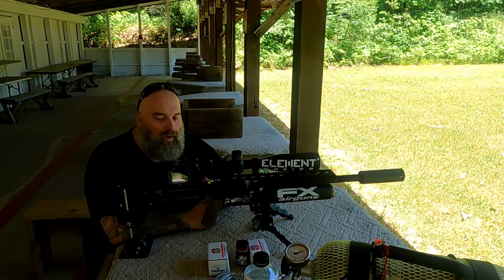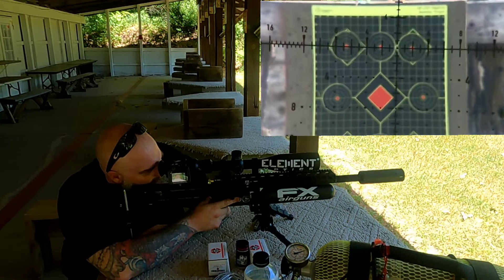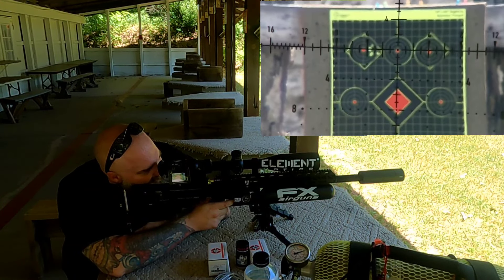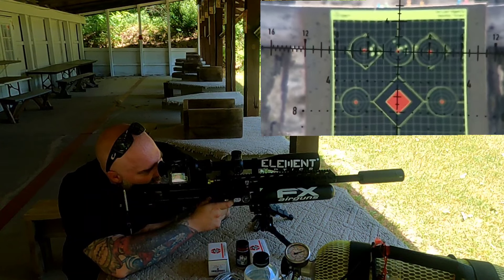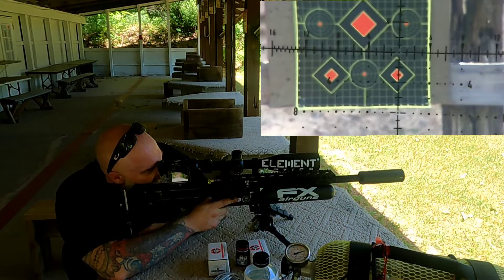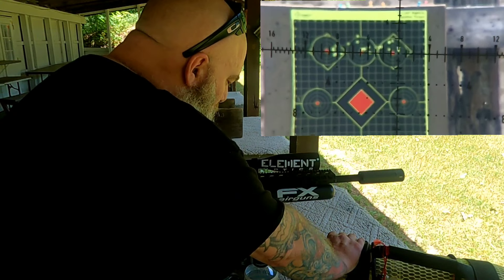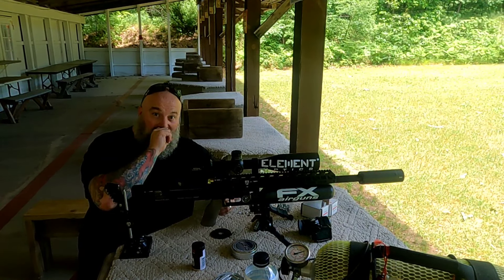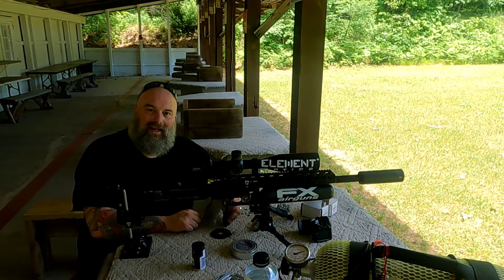FX IMPACT M3 Slug testing with Heavy Liner Part 2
Moose